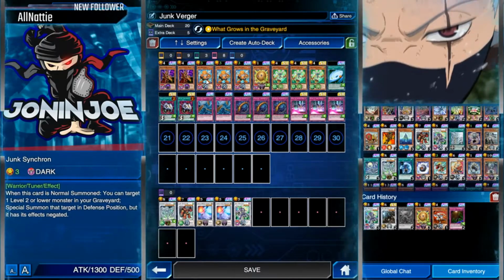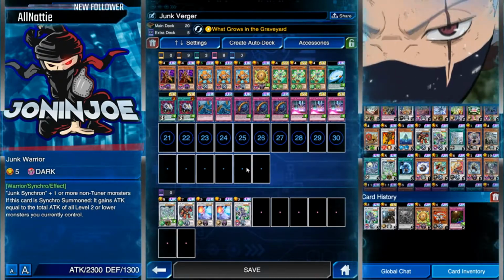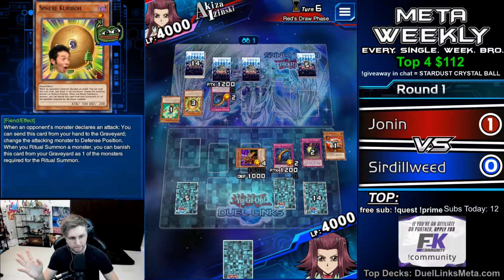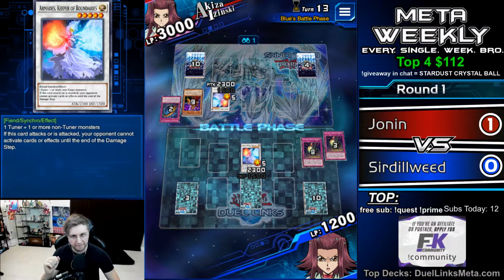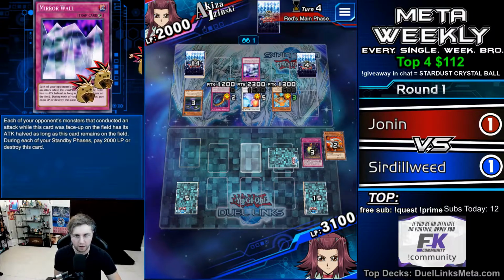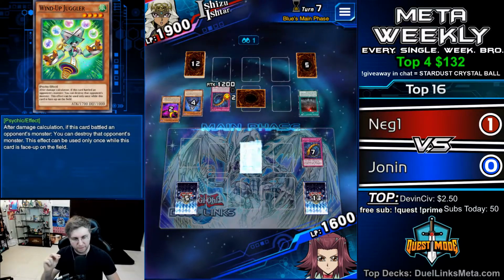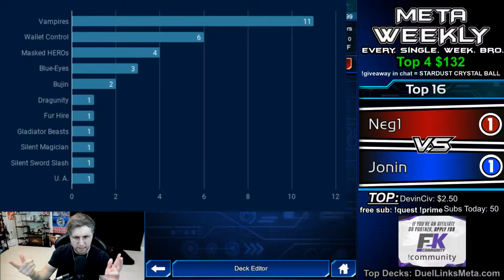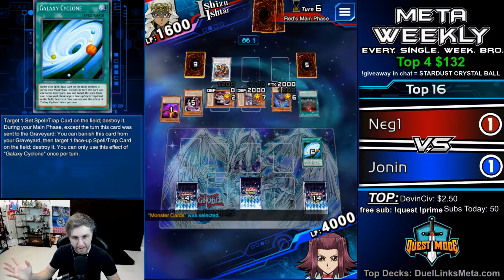Junk Control Meta Weekly 50 9th Place!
Sorry for the audio quality, appreciate the feedback so a good microphone is on the top of my Christmas list to get myself.

Eventually I want to make better thumbnails and get an intro and outro rolling as well.

Longer video then I had hoped but I didn't expect to be on stream so much.

The entire stream of the tournament is on the Twitch channel and coming soon to their YouTube.